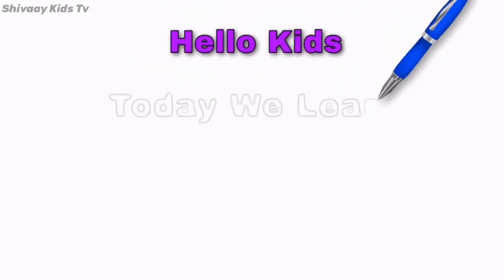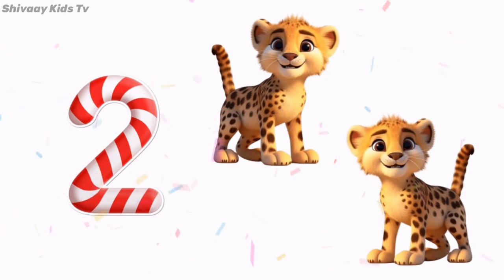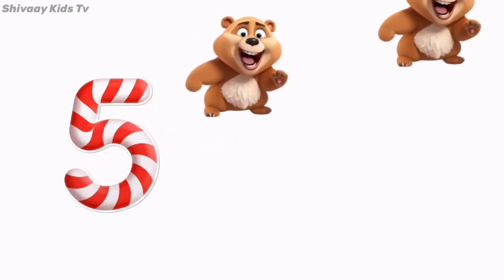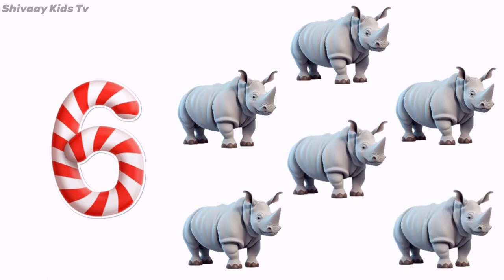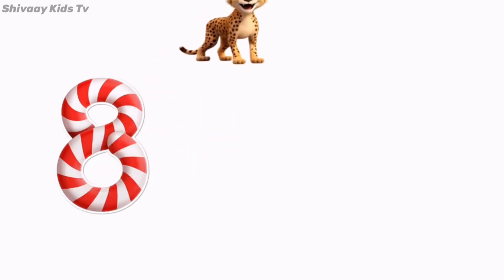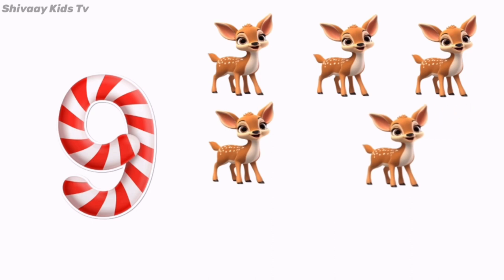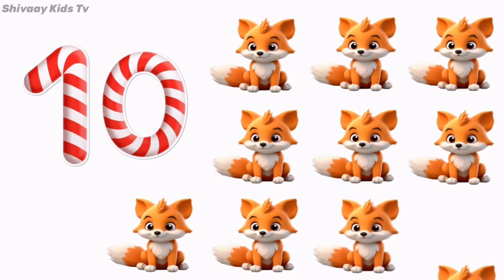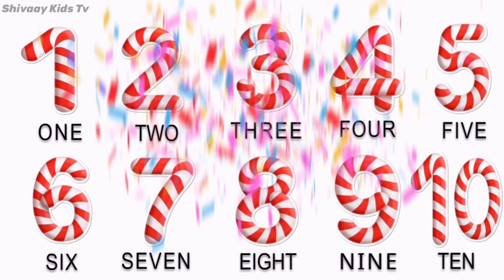Learn 1 To 10 Numbers And Animal Names | 123 Number | 1234 Counting For Kids | Shivaaykidstv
That Will Help Kids And Small Children To Learn The Numbers And Count From 1 One to 10 Ten With Animal Examples With Pictures in a Fun And Enjoyment.

Song Lyrics:-
1 One Tiger
2 Two Leopard
3 Three Panda
4 Four Giraffe
5 Five Bear
6 Six Rhinoceros
7 Seven Horse
8 Eight Cheetah
9 Nine Deer
10 Ten Fox

Hello Friends
My Name is Amit Patel
From - Gujarat ( INDIA )
We Provide Video For Kids Education & Fun in Very Simple Way.

Images and Video clip By Google And Below Websites
Pixabay.com

Pixabay.com